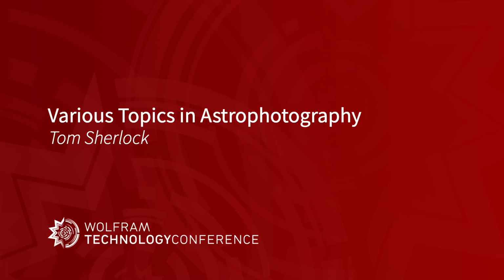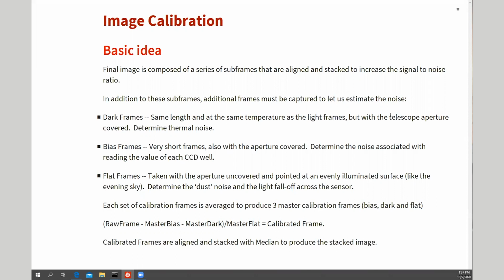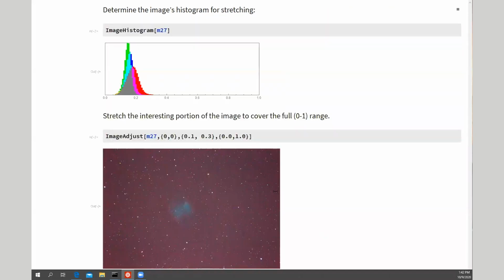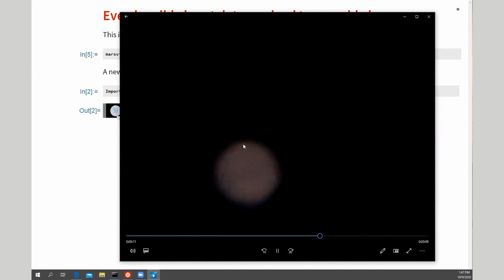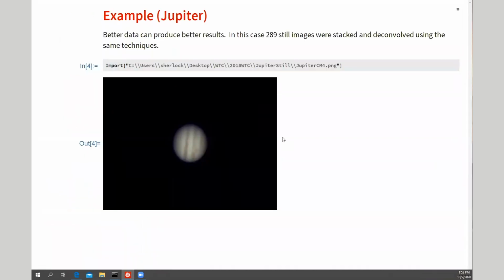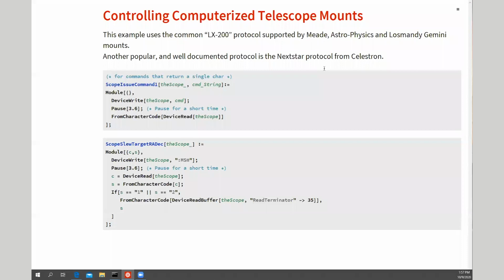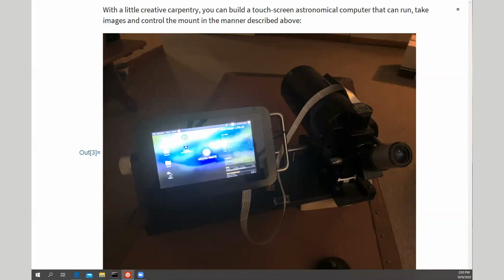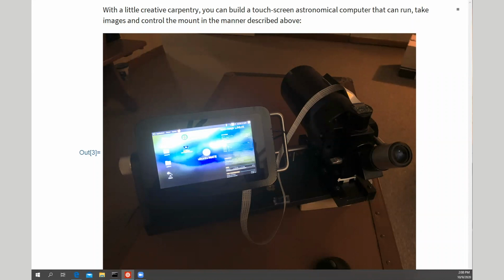Various Topics in Astrophotography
The Wolfram Language provides many features that facilitate the data and image processing associated with astrophotography, including image and video import and export, arithmetic and statistical operations, filtering, and parallel and morphological processing. For this reason, fairly simple Wolfram Language code can be used to process noisy image data into much-higher-quality images. This talk covers the techniques Tom Sherlock use when taking astronomical images to filter, align and stack still image data in order to reduce noise and produce reasonable results.